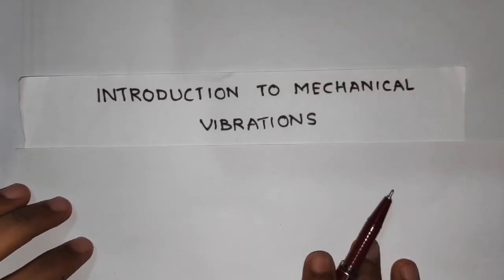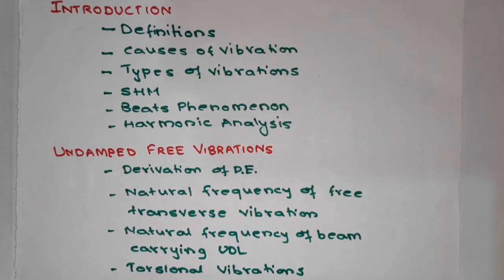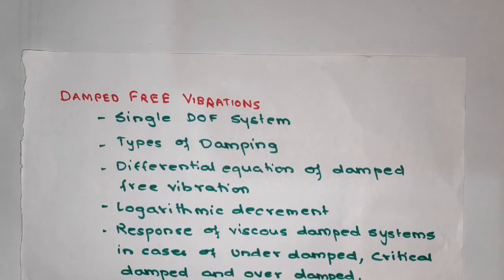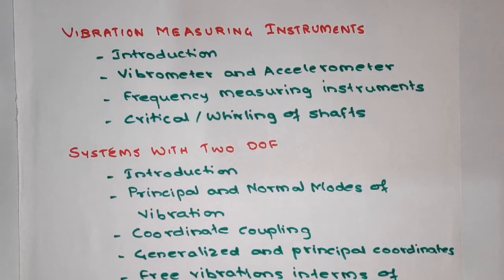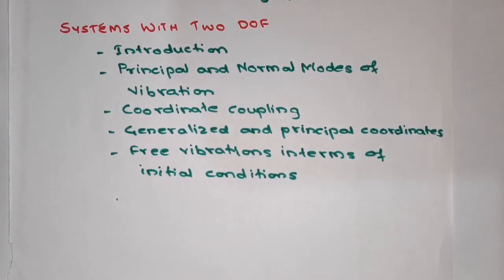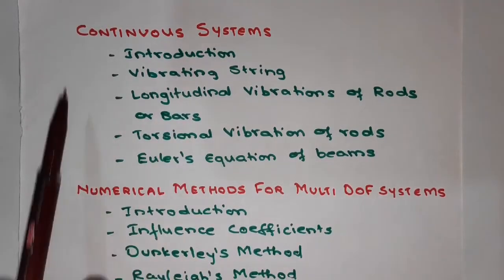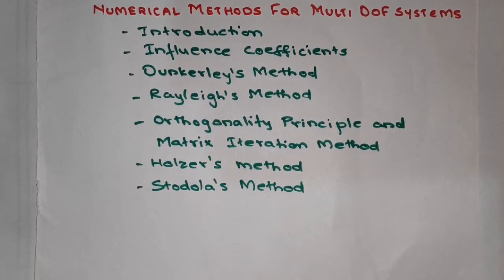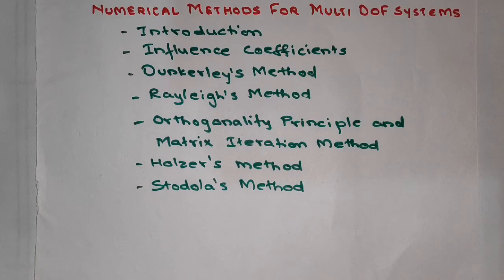Lecture 01| Introduction to Mechanical Vibrations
Basic introduction to Mechanical Vibrations.

Special thanks to FilmoraGo app for editing of this video.